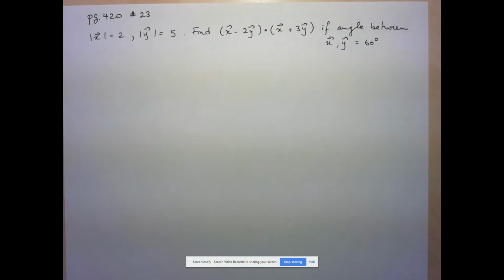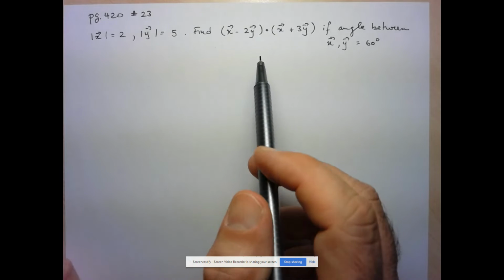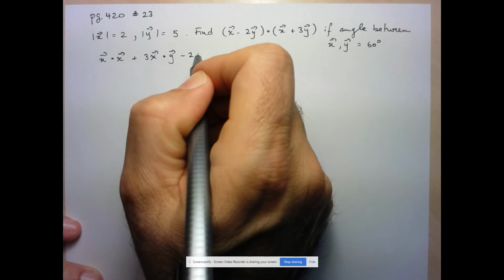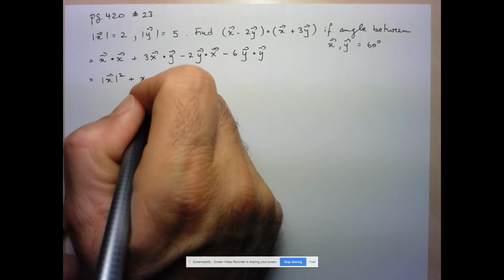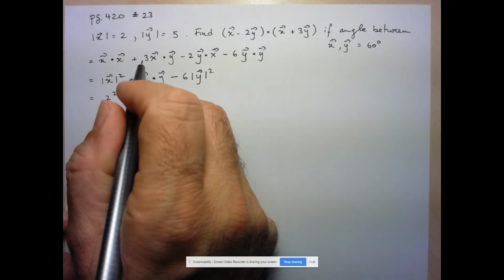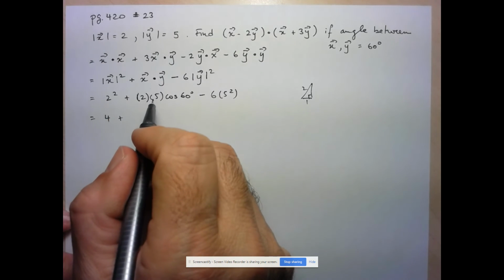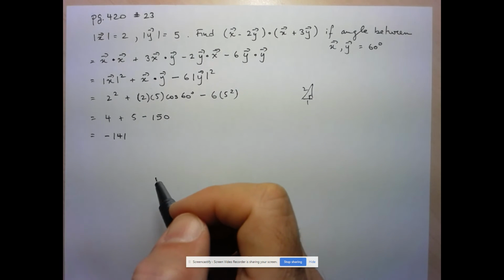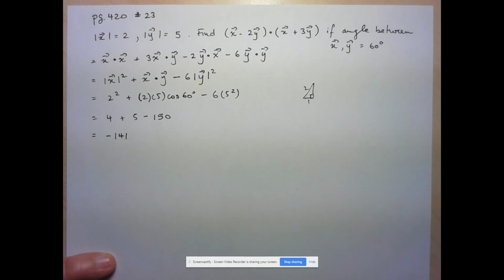MCV4U pg 420 # 23